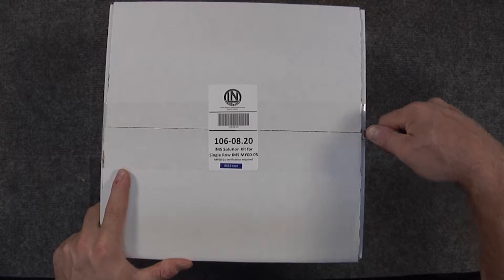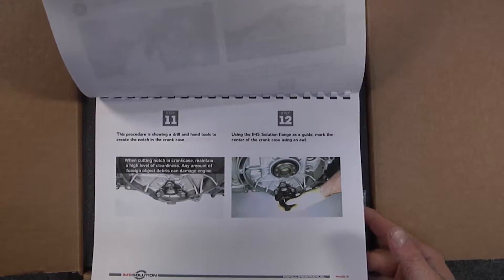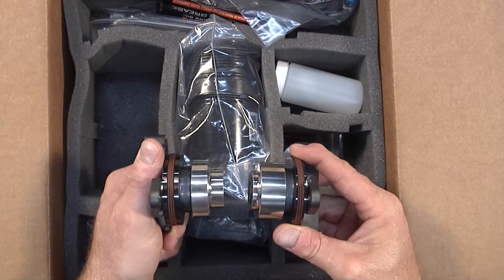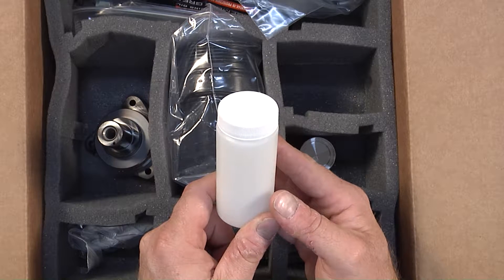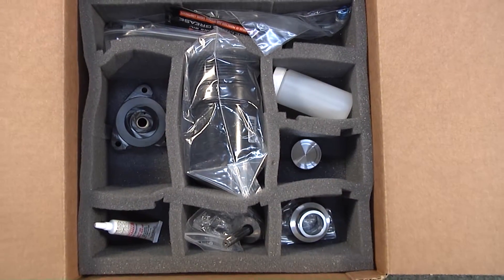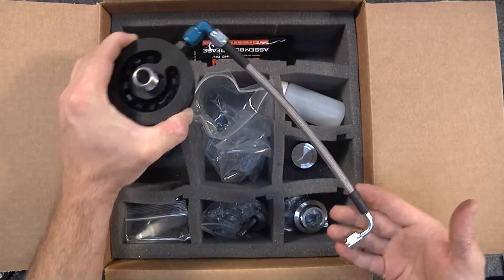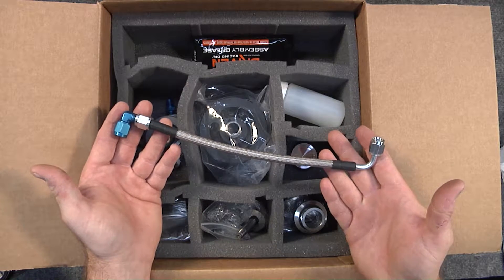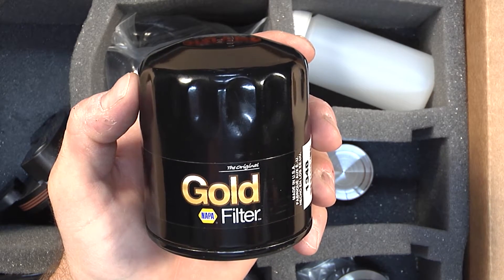IMS Solution Kit for Single Row IMS MY00-05 - LN#106-08.20 & Dual Row MY97-01 - LN#106-08.40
Unique approach and design of the IMS Solution makes it the only permanent fix for problematic Intermediate Shaft - IMS - Bearing in Porsche ® M96 and M97 engines. By completely eliminating rolling elements, it backdates the IMS to plain, oil-fed bearing - a bulletproof solution used in aircooled engines, as well as in 911 GT2®, 911 GT3® and 911 Turbo® Porsche ® cars.
Additionally, included spin-on oil filter adapter uses a full-flow oil filters: with IMS Solution installed, 100% of engine oil is filtered (unlike in the factory cartridge-style filter with bypass).
Designed for the life of the engine, IMS Solution kits carry 5 year limited warranty with no mileage limit. No replacement / service interval is needed.